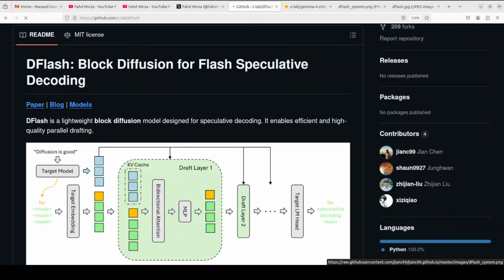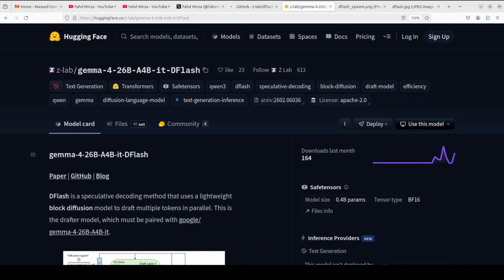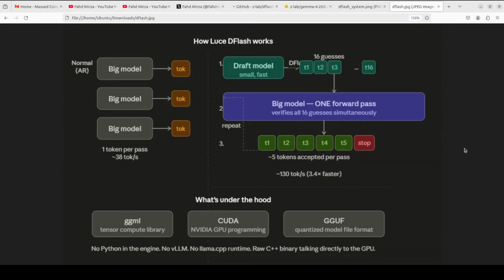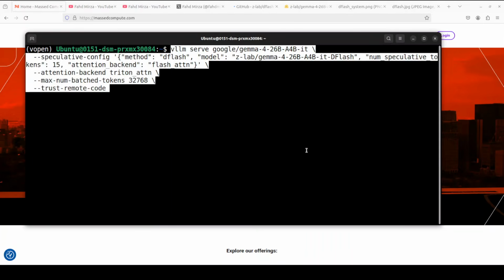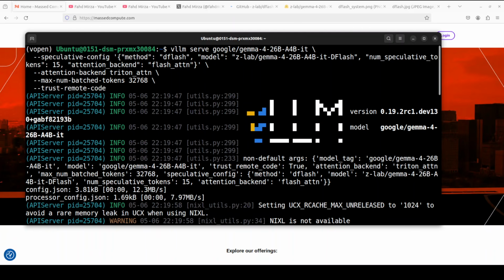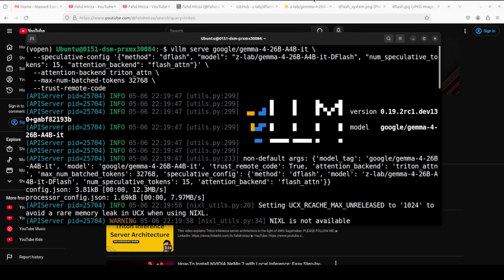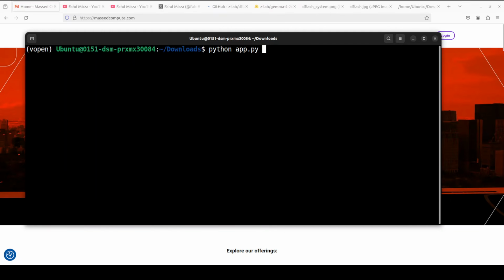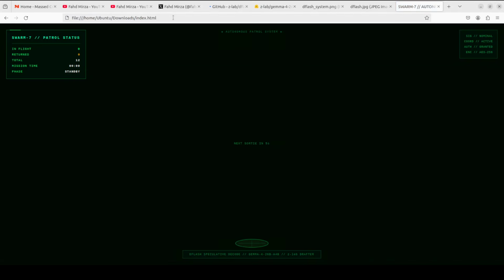DFlash Drafter for Gemma 4 26B - Official Speculative Decoding is Here: Run Locally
This video locally installs and tests the gemma-4-31B-it-DFlash from Z-lab.

0:00 Intro
2:05 DFlash Quick Primer
2:50 Installation and Demo
3:30 Live Demo
7:45 Wrapup